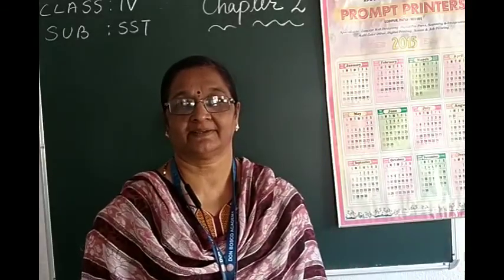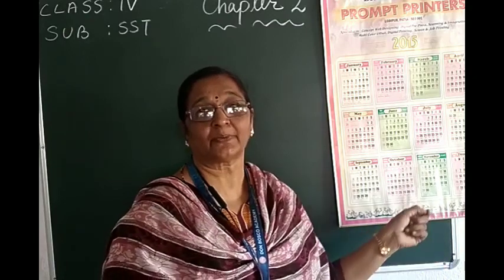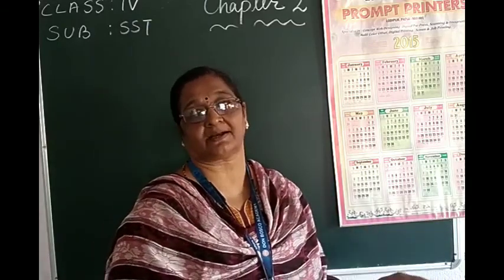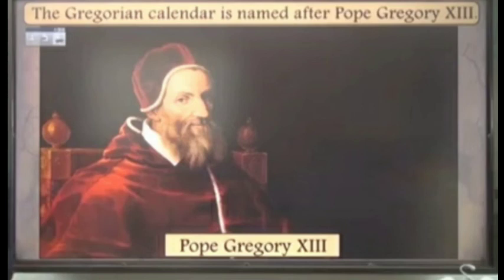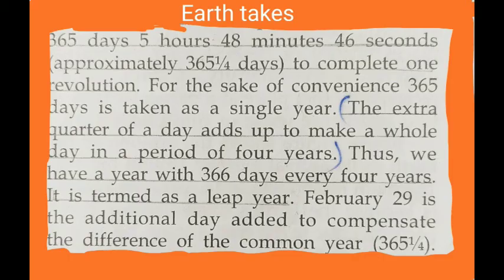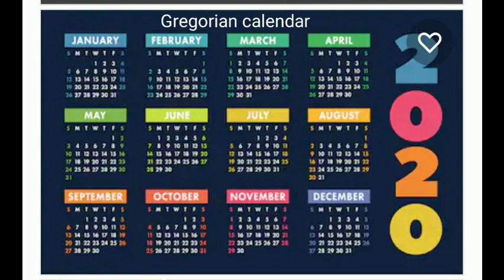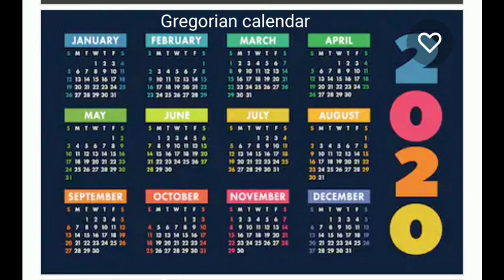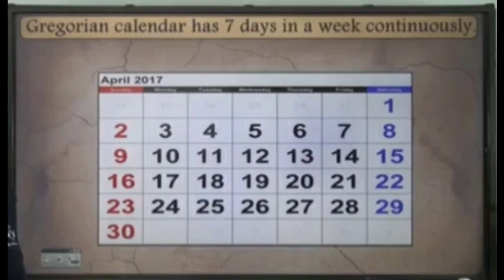10/11/20, Class-4, Social Studies, Chapter 2 - Calendars and Timeline, Part-1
Gregorian calendar